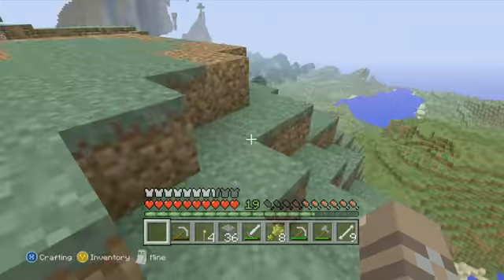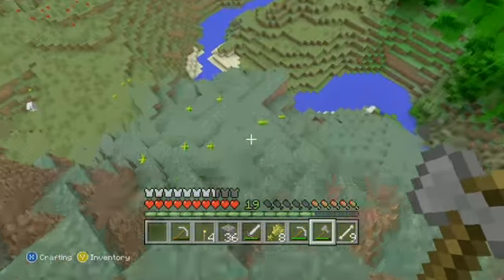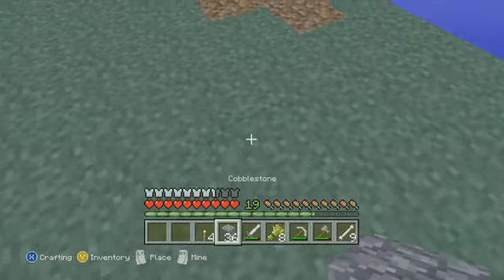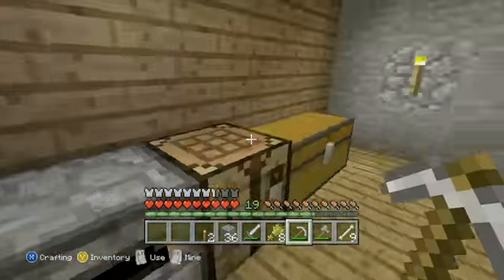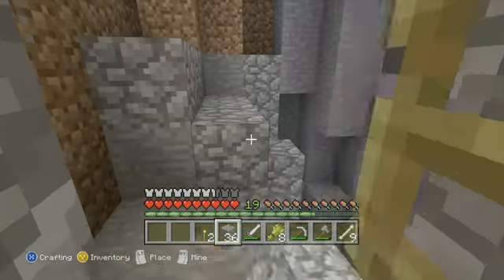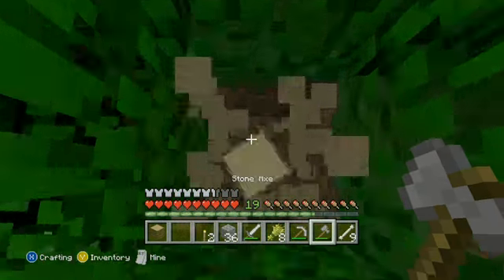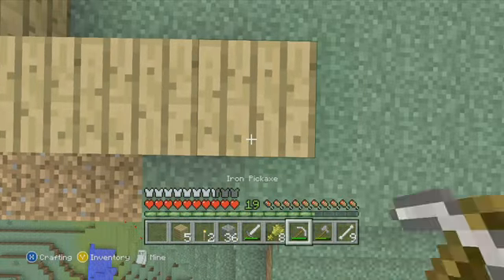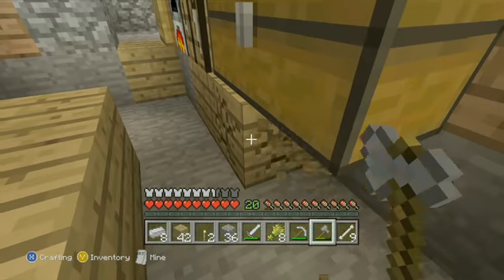Lets play Minecraft Xbox 360 Episode 6 were building a new home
Welcome to  episode 6 of Lets Play Minecraft last episode i decided that i was going to make an new  house in the mountains but will it be finish next episode?